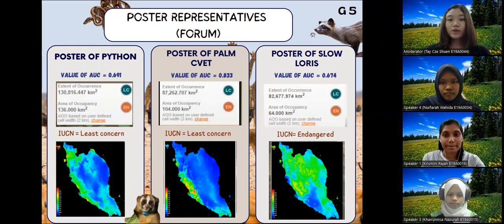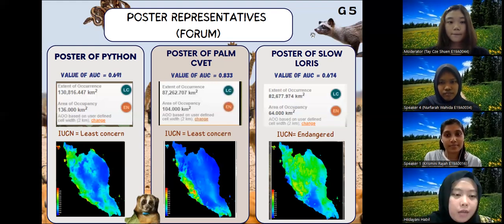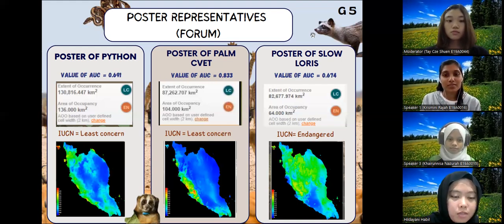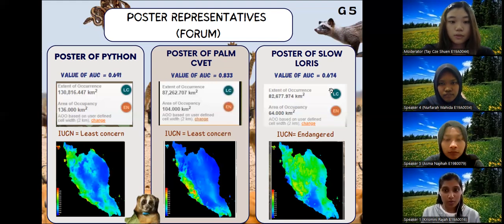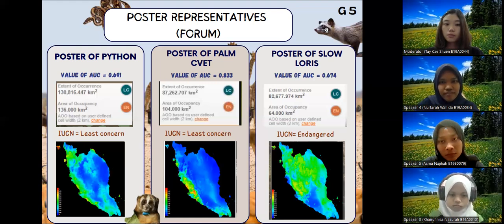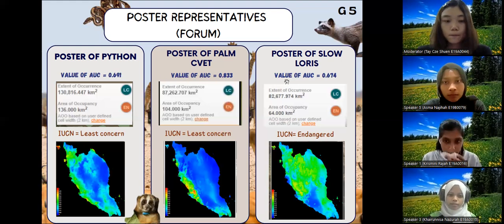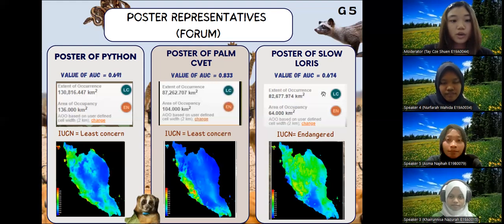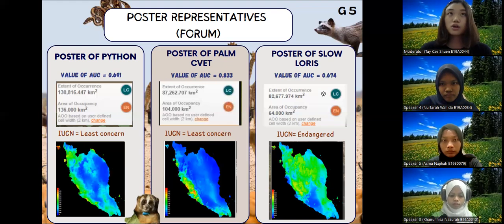Poster_Forum Presentation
GROUP 5
Members:
Tay Cze Shuen E19A0044
Krismini Rajah E19A0016
Khairunnisa Nazurah E19A0015
Hildayani binti Habil E19A0081
Asma Najihah bt Mat Desa E19B0079
Nurfarah Wahida Bt Mustafa E19A0034